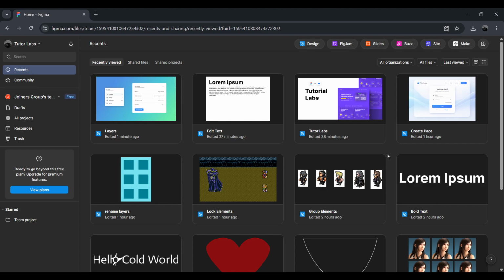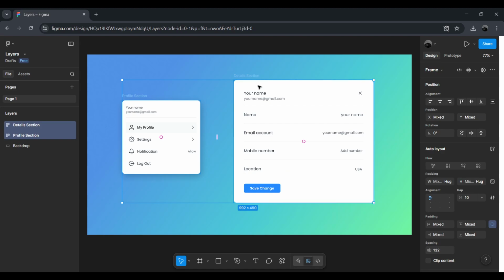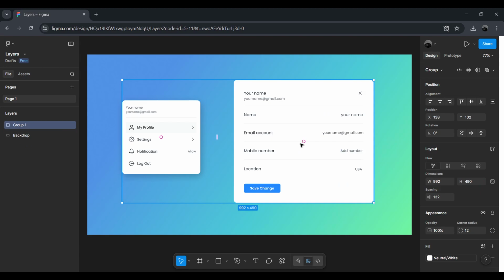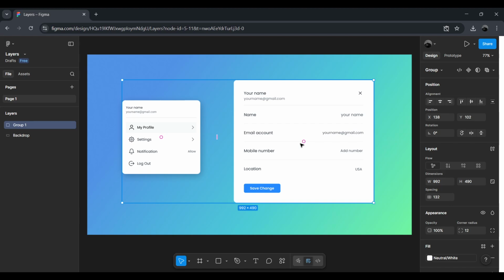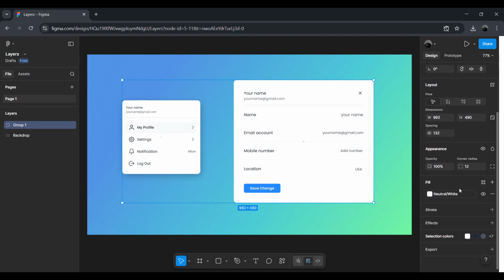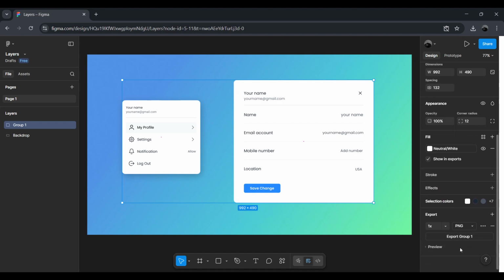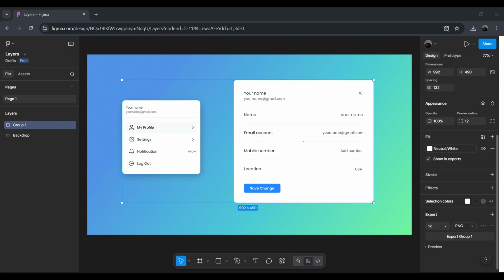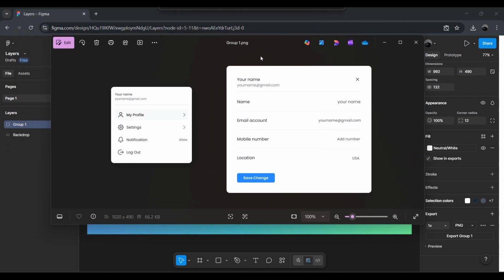How to Convert Multiple Layers To One PNG In Figma (Tutorial 2026)